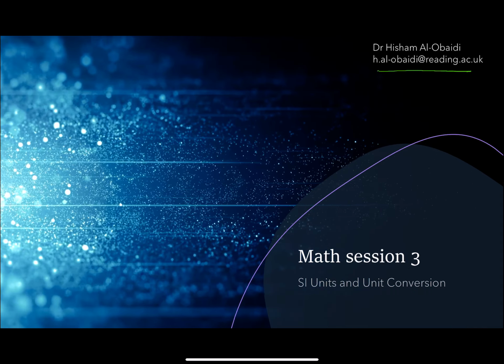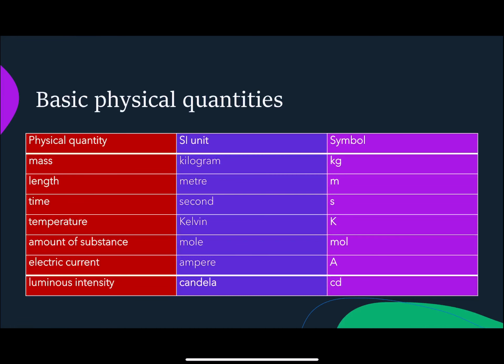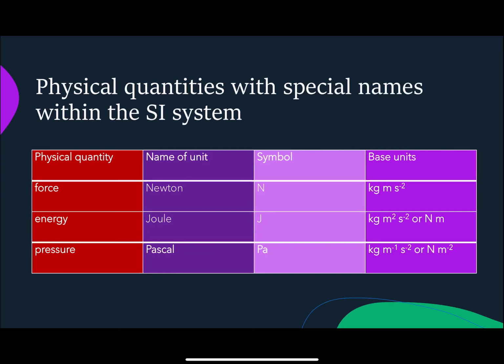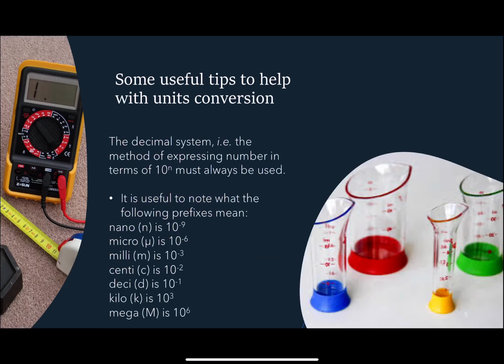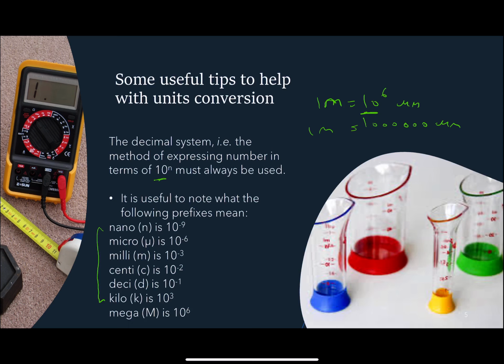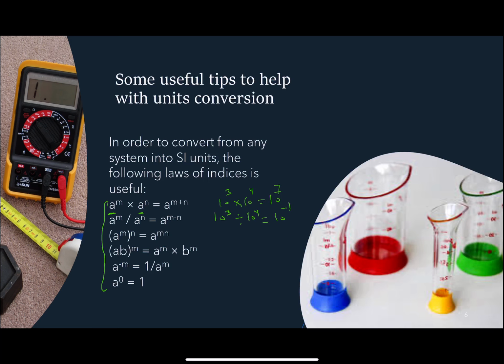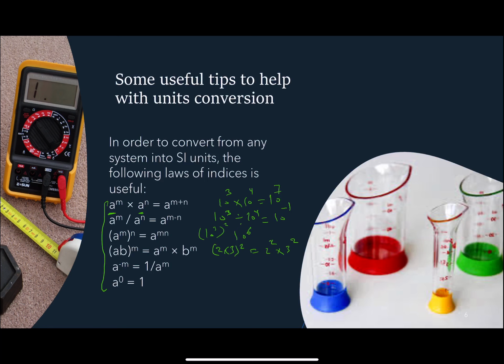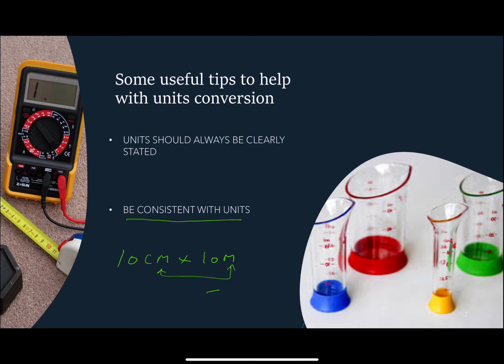Lecture 5: SI Units and Unit Conversion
SI Units and Unit Conversion